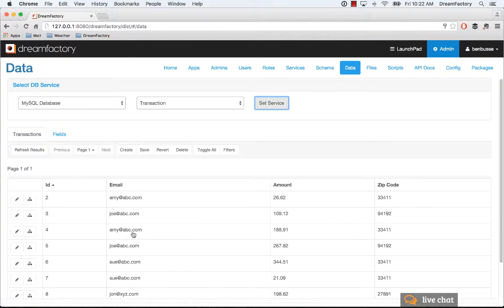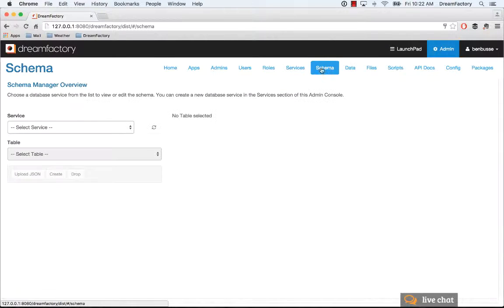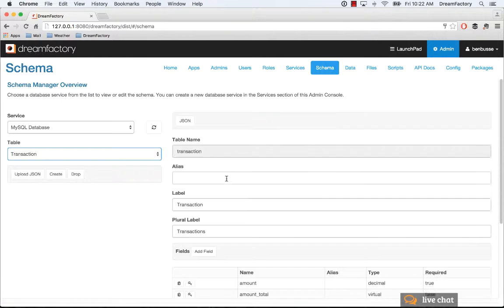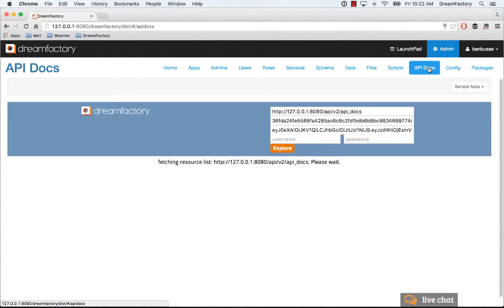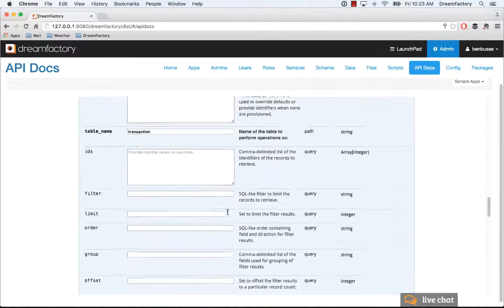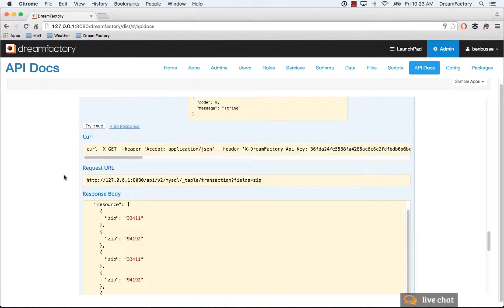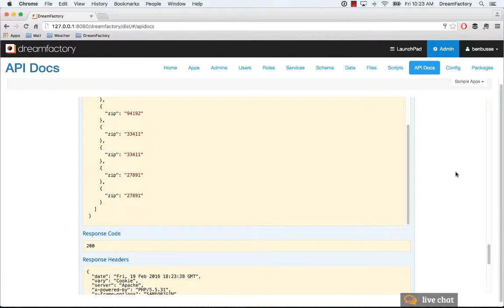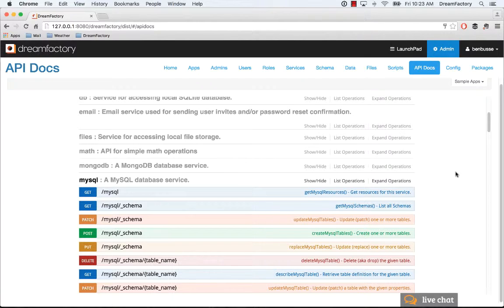How to Add API Aliases to SQL fields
This tutorial demonstrates how to add an API alias to a SQL field.